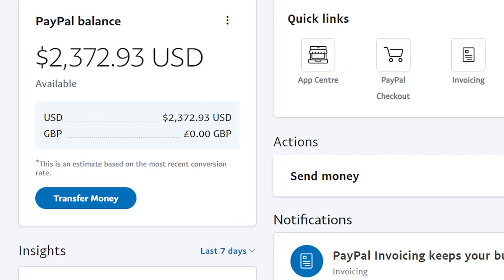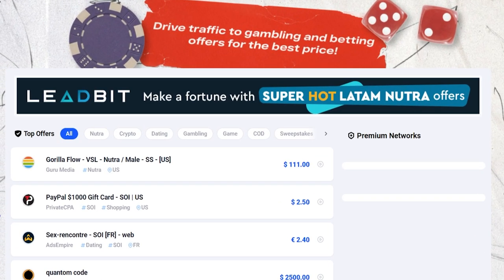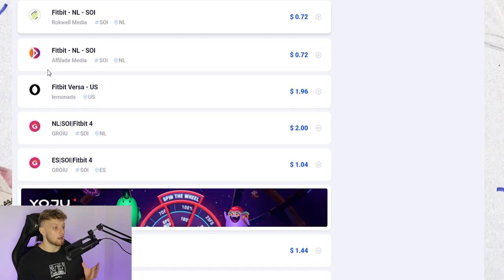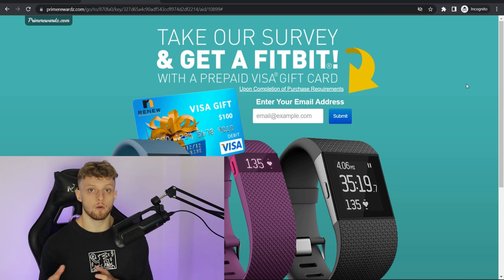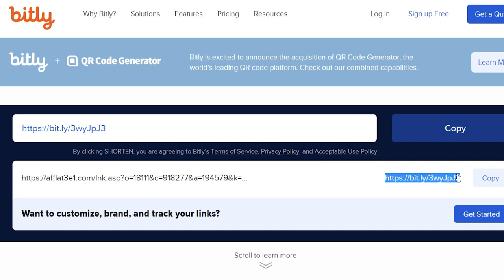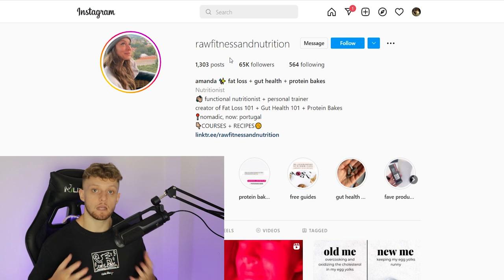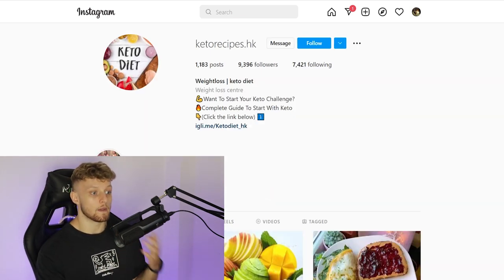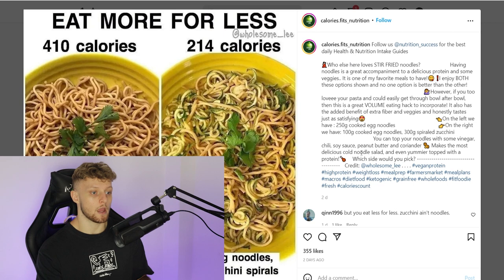($120 PER DAY) Get Paid With SIMPLE CPA Marketing Method *100% Free Traffic*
($120 PER DAY) Get Paid With SIMPLE CPA Marketing Method *100% Free Traffic*. I show you what offer to promote and where to promote it to earn $100 per day. Watch until the end and take action to make money with this CPA marketing method.